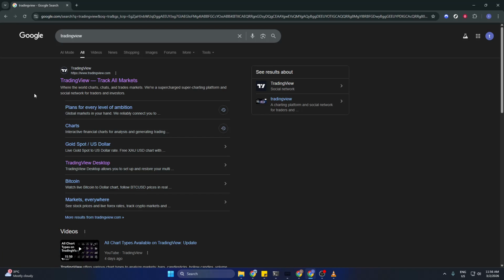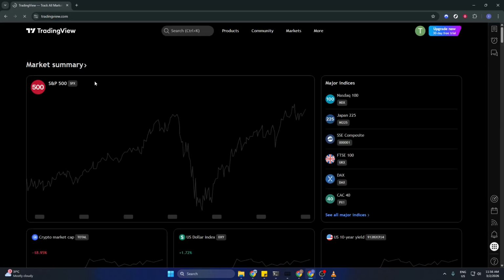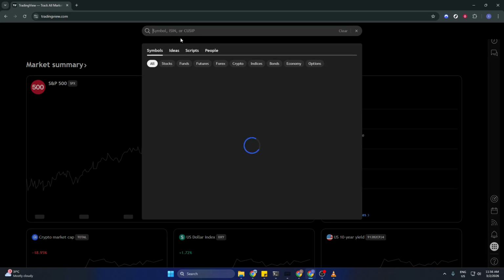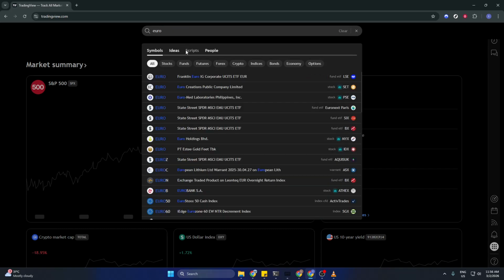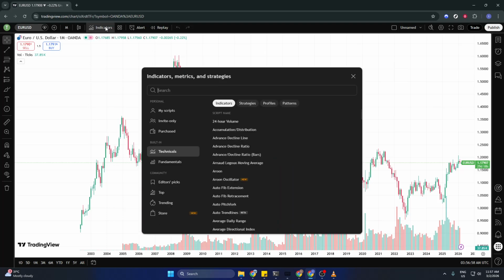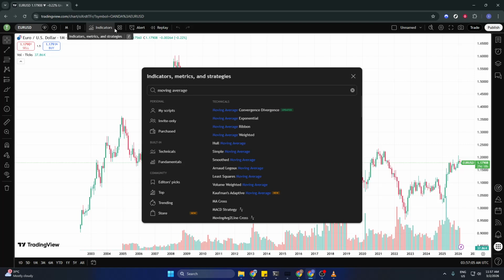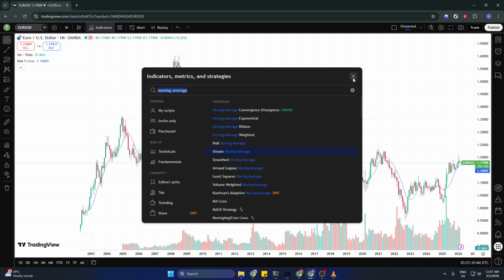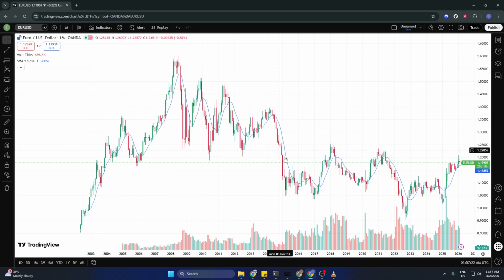How To Add Moving Average In TradingView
Want to identify trends and dynamic support/resistance like a pro? 📈📊 In this step-by-step tutorial, I’ll show you exactly how to add a Moving Average in TradingView in just a few clicks.

In this video, you’ll learn how to add a Moving Average indicator, adjust the length (like 20, 50, or 200 MA), change colors and styles, apply it to different timeframes, and customize settings for your trading strategy. Whether you're trading forex, stocks, or crypto, using Moving Averages in TradingView can help you spot trends and improve entry and exit timing. 🚀📉